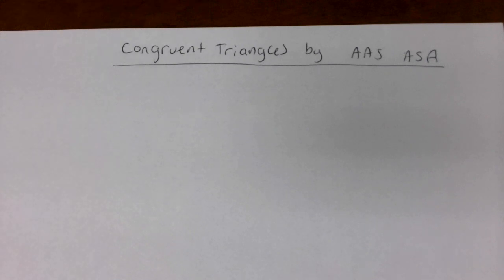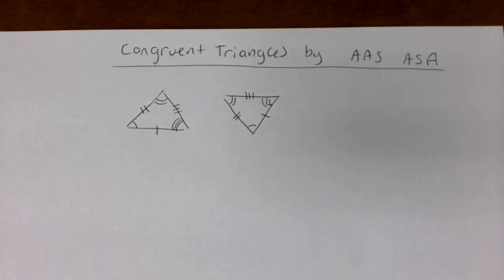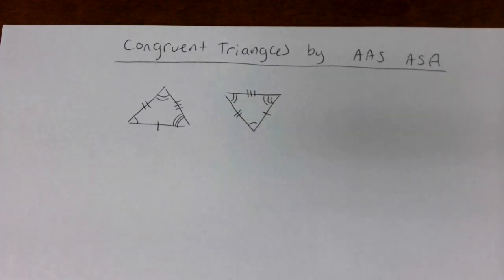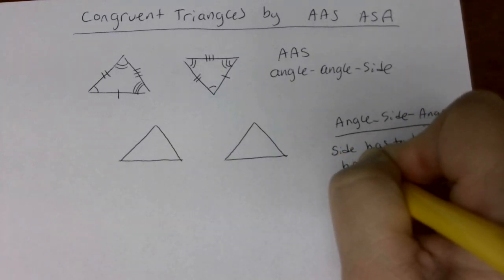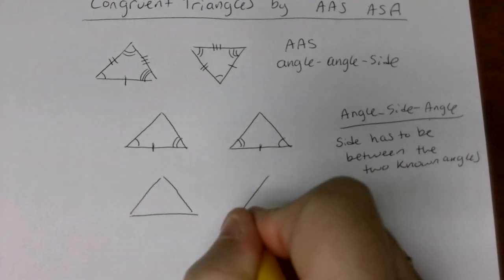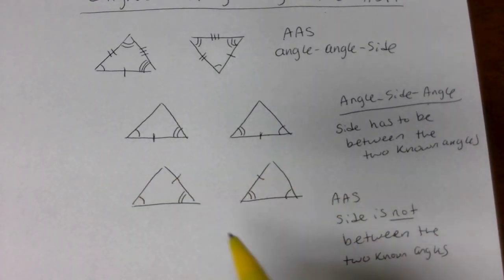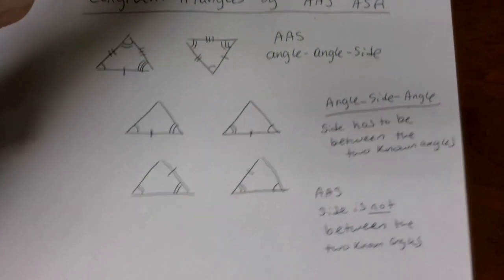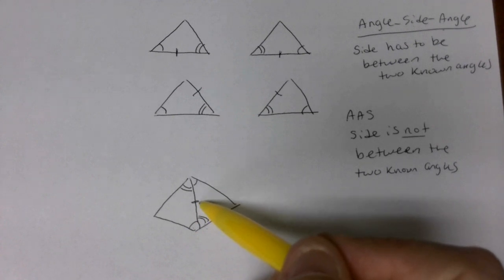Math 2 Congruent Triangles AAS & ASA